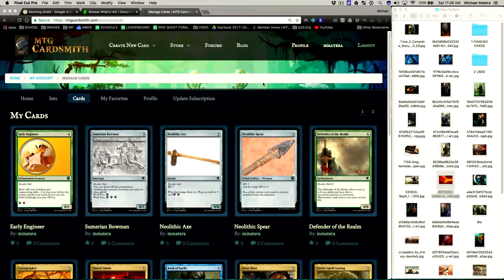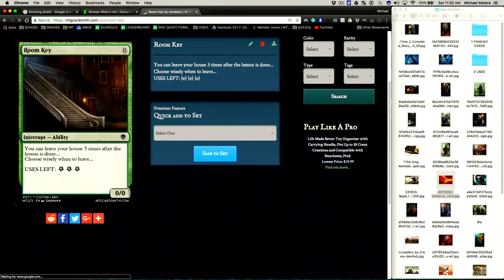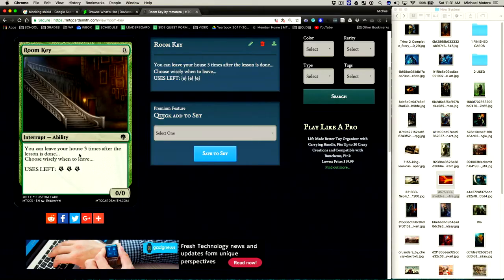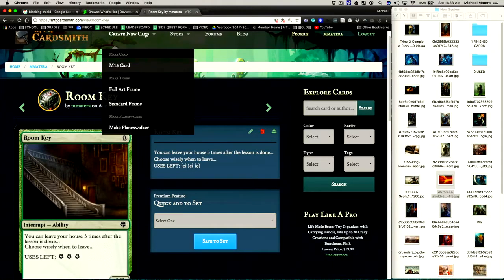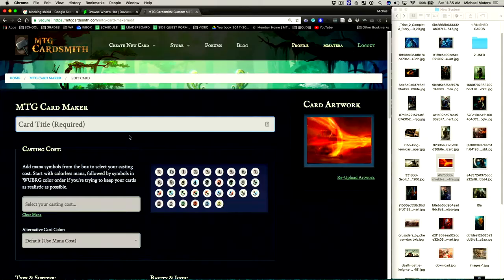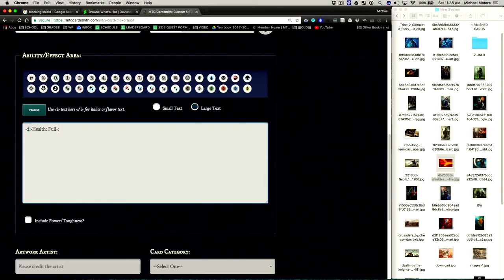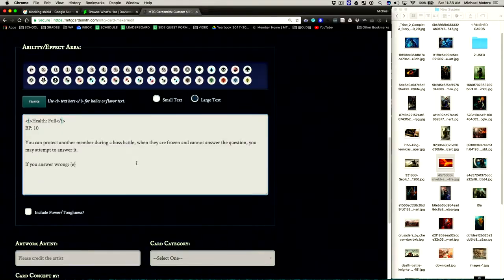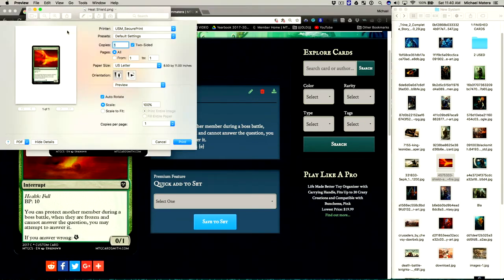Creating Gamification Items with a Template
Boom! Here is a great 12 min video that well help you see the power of intentional game design. Take a walk through this tutorial and see how you can level up your games items designs. If you have not started added items to your game... well then giddy up little partner.